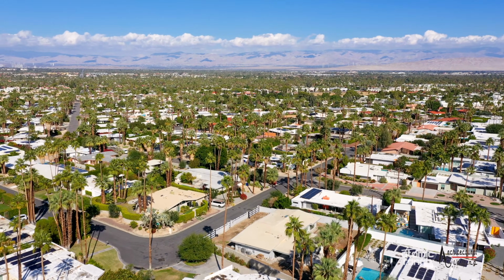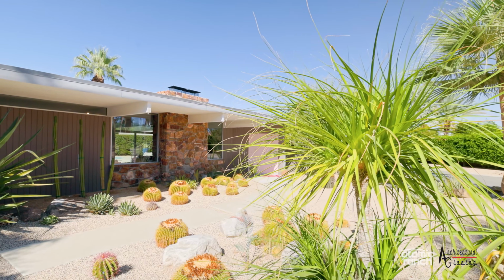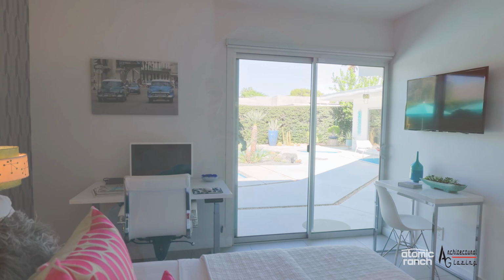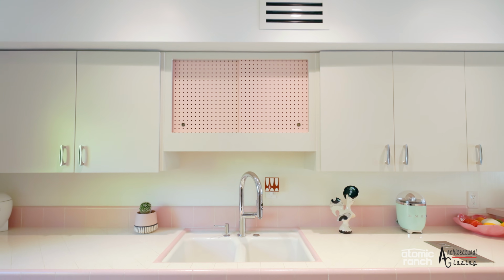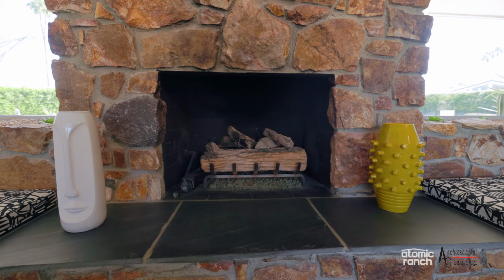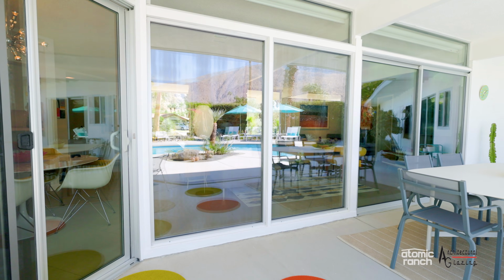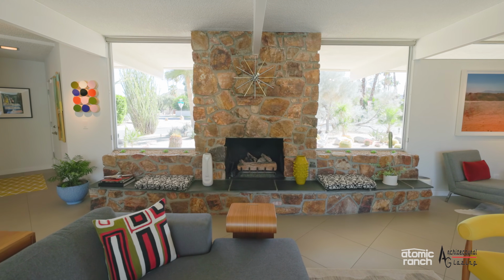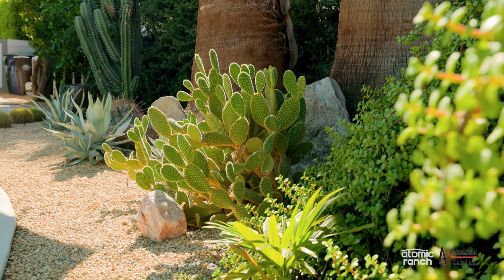Tour a Mid Century Modern Renovation in Palm Springs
From the pink front door to the pink kitchen countertops, see how one couple bridged original features with modern updates in a way that perfectly honors the mid-mod aesthetic.